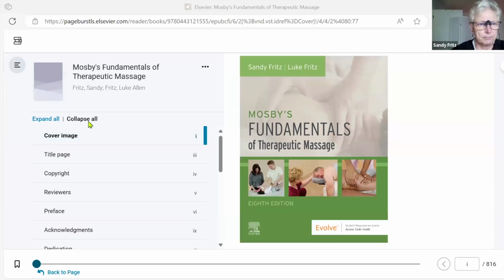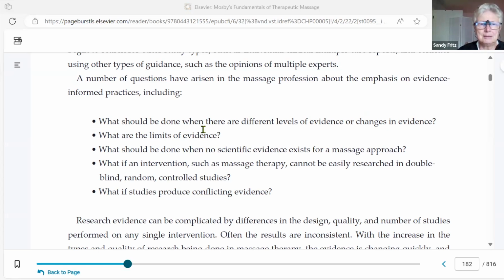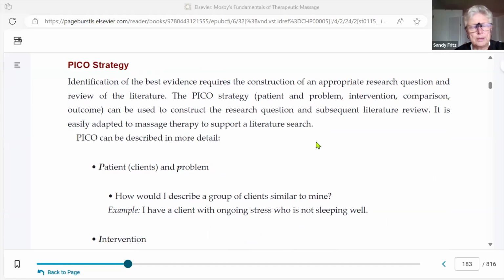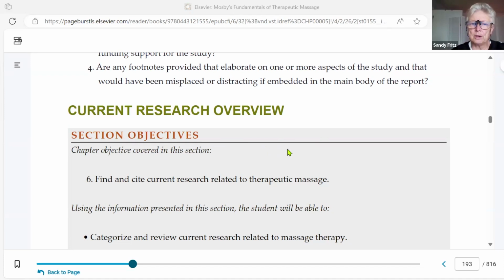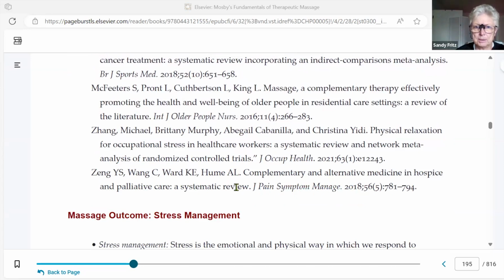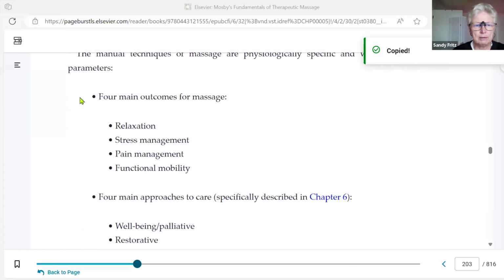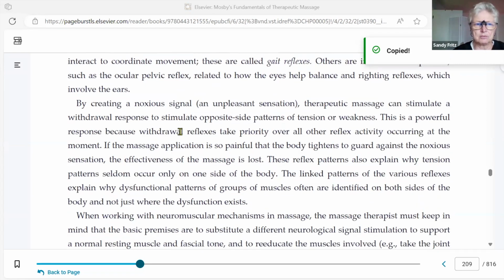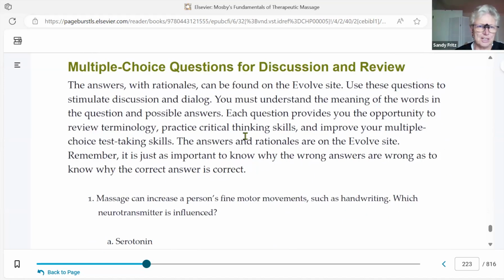Fundamentals Chapter 5 Research Literacy, Evidence Informed Practice HD 1080p